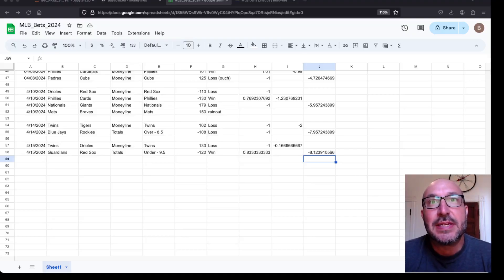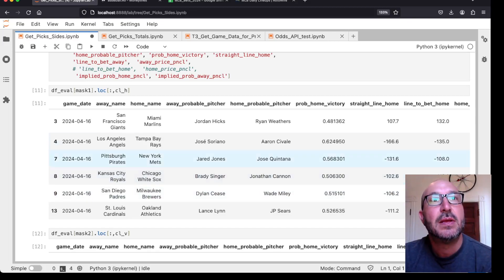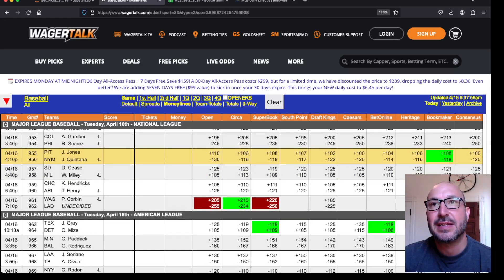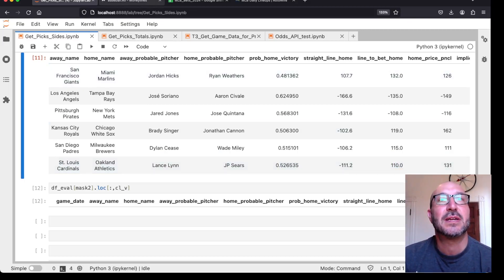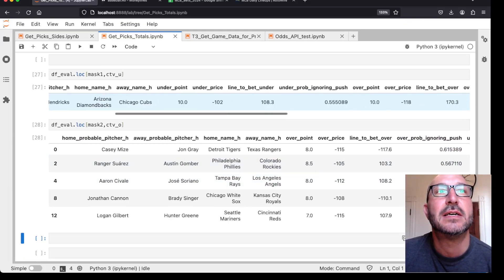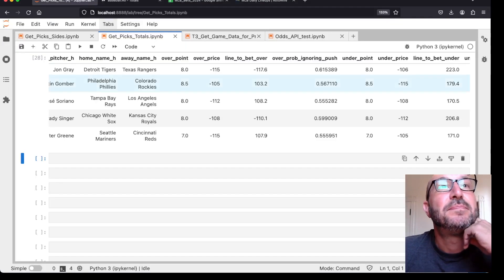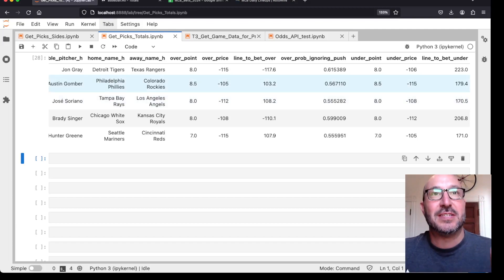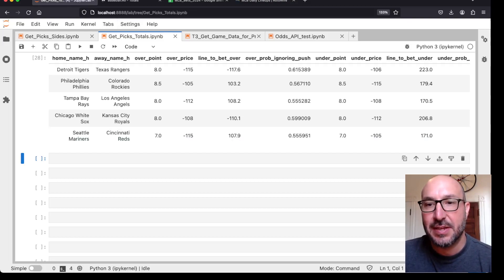Machine Learning Baseball Prediction Picks - April 16, 2024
Machine Learning based picks for Major League Baseball games for April 16, 2024.  We forecast probabilities for the winners of every major league baseball game and then compare them to the odds to see which ones have a strong enough edge to bet.